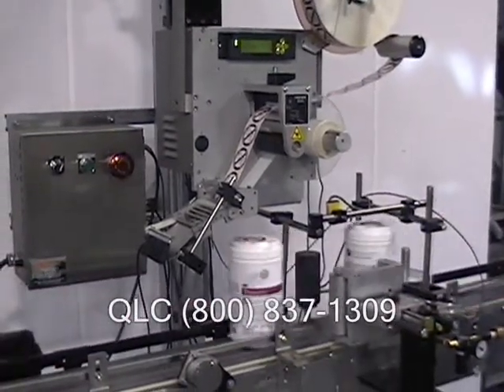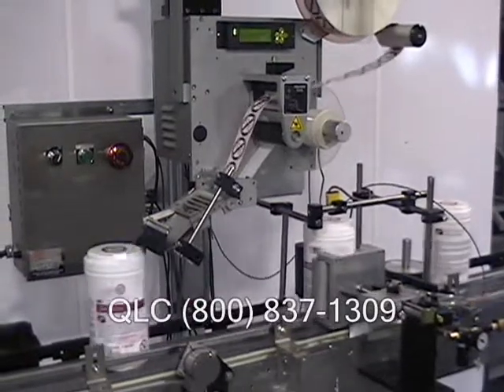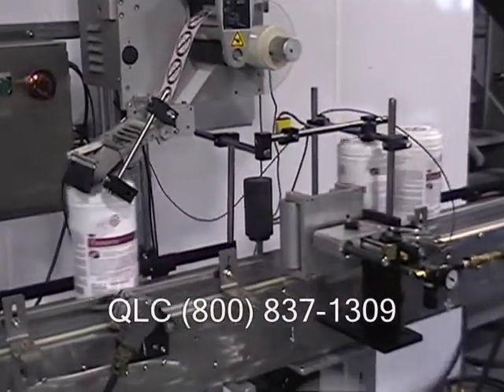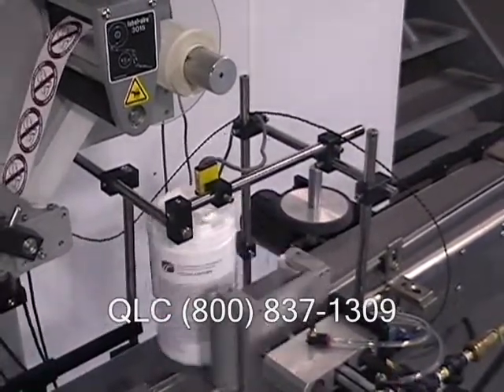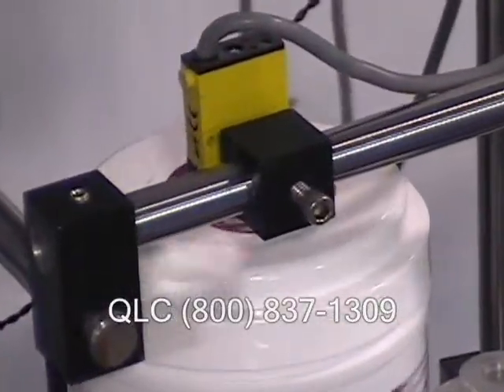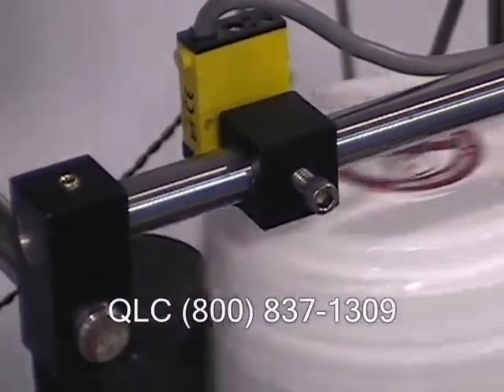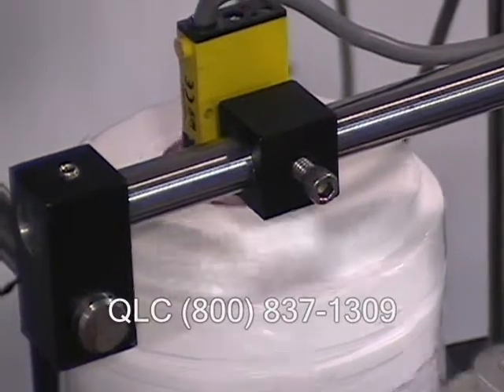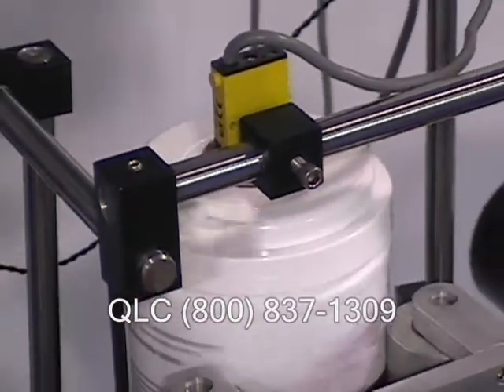Bottle Orientation to Label 3015ND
This customer needed to make sure the label was orientated to the container after application. A unique solution from QLC did just that. Using electric eyes and a PLC to spin the container to just the right position then release and it gets labeled perfectly.